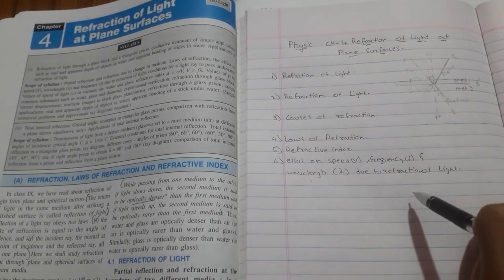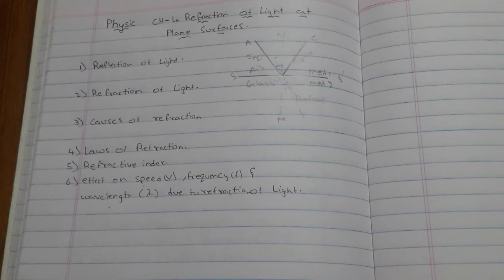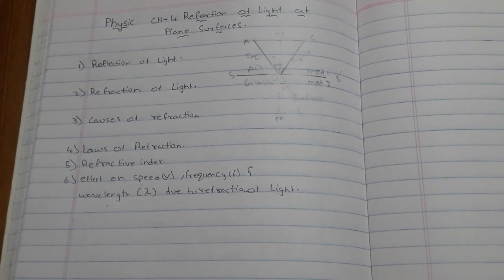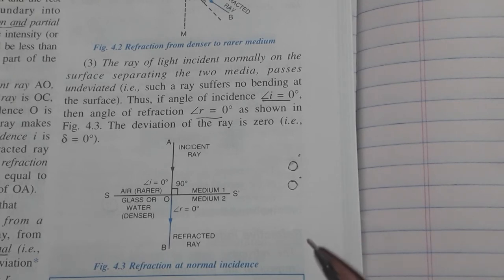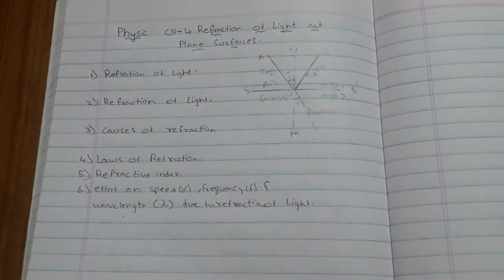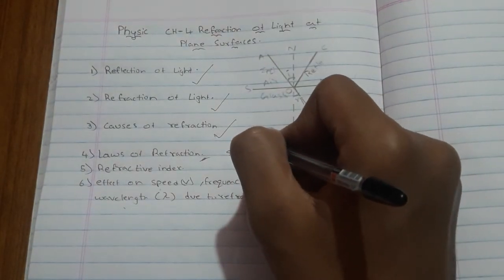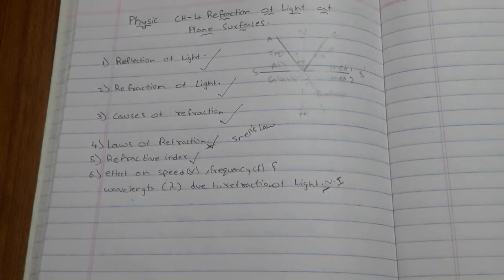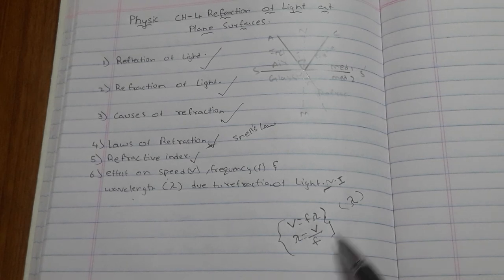PHYSICS CH REFRACTION OF LIGHT AT PLANE SURFACE